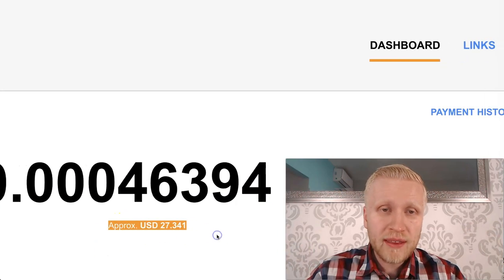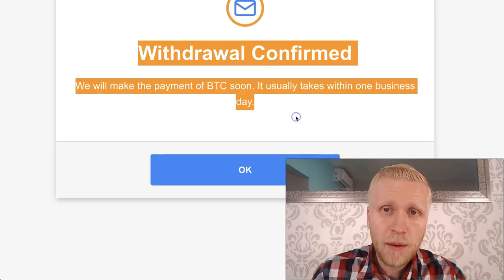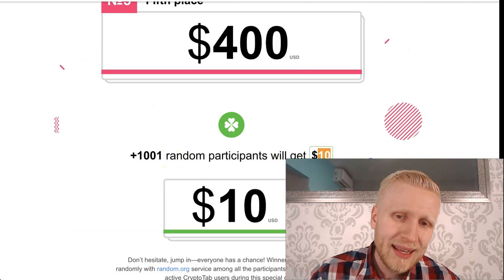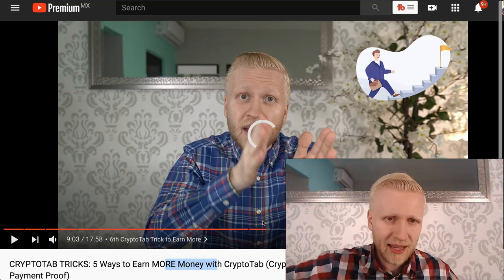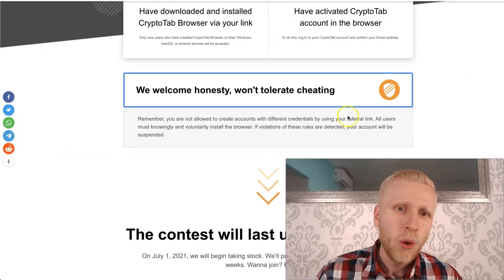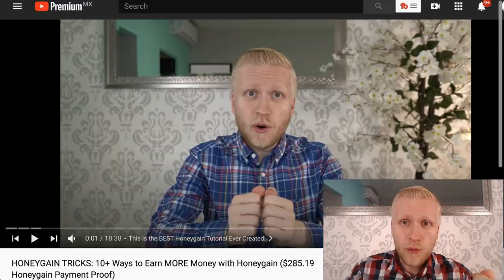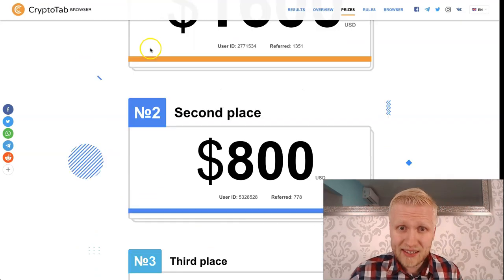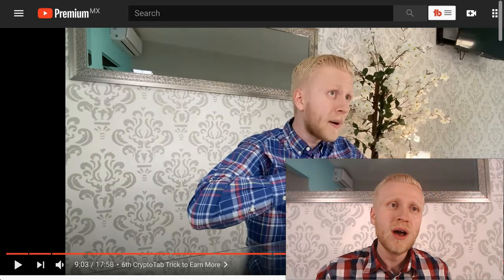CRYPTOTAB PAYMENT PROOF: $27.341 (CryptoTab Summer Promo: FREE $17,000)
Now you'll see a CryptoTab Payment Proof & learn about CryptoTab Summer Promo!

Here are 4 CryptoTab Tricks to earn money FASTER!

1. Start using it first with the 2X BOOST:

2) Download the software
3) Activate it

2. Use Multiple Devices

Each new device that you use with CryptoTab will earn you more and more money.

3. Buy the CryptoTab BOOST (optional)

If you use multiple devices this may be good.
If you use just one device, it’s probably not worth it.

4. Watch my brand-new CryptoTab videos where I’ll show you 9 MORE ways to earn more money with this app.

BIG MONEY WEBSITES

MONEY-MAKING TOOLS

💰This software has made me more money than ANY other tool I’ve ever used!

AUTOMATIC INCOME APPS

EASY-MONEY WEBSITES

🚀 This site paid me within 6 minutes after I cashed out Money!

🤑 This company has paid $513,000,000 to their members over the years!

🍎This reliable website has been paying money to their users for 14+ YEARS!

🖱️This legit site pays you money for Clicking Ads & Watching Videos!

LEARN MONEY-MAKING SKILLS

🎥Learn the STEPS TO MAKE MONEY ON YOUTUBE!

👍 See the Steps that Made me $3,000 in 1 Day online!

📺 MAKE MONEY WATCHING VIDEOS ONLINE!

💰EARN $100 PER DAY ONLINE!

GET BITCOIN